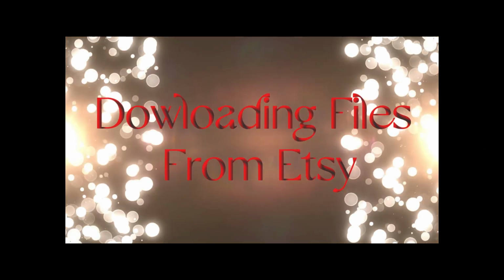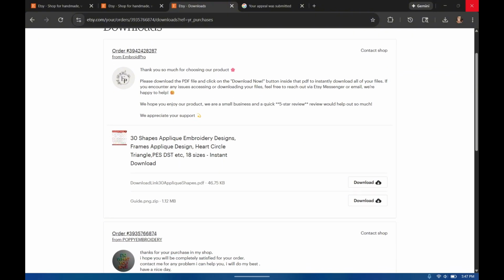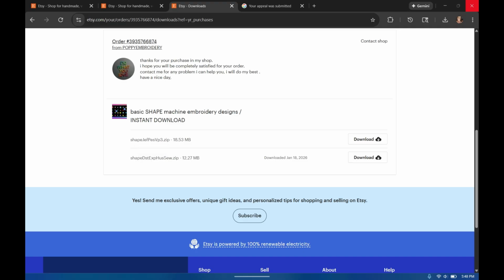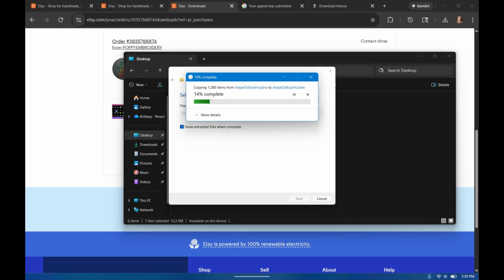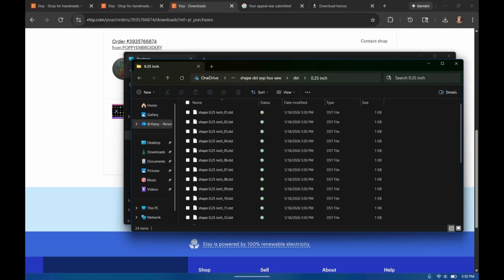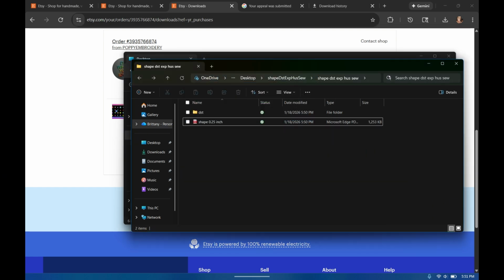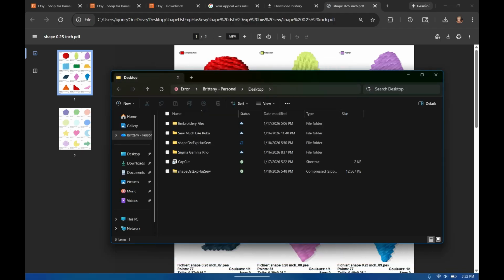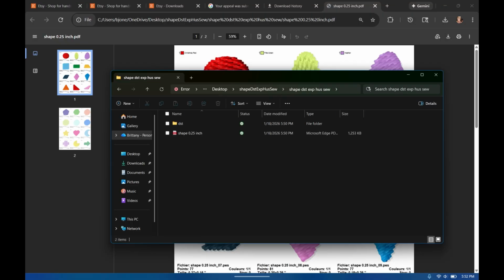Downloading Embroidery Files from ETSY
Purchased an embroidery design or font and don't know what to do next? Find out here! Learn how to extract the zip file so you can get started with your design!

Happy Crafting!! 🧵🧶🪡✂️